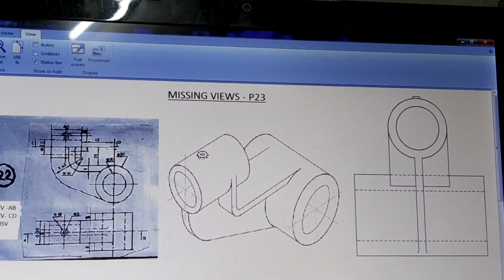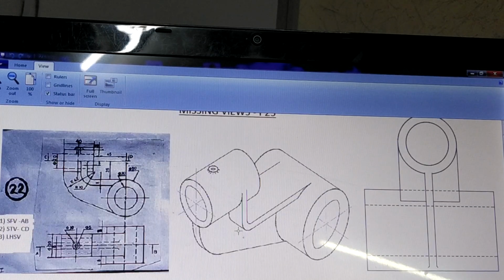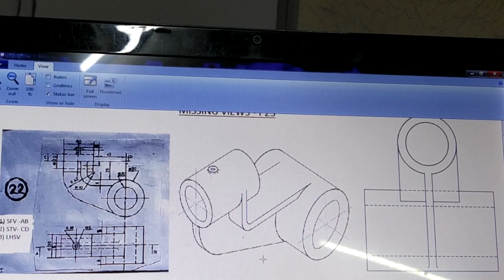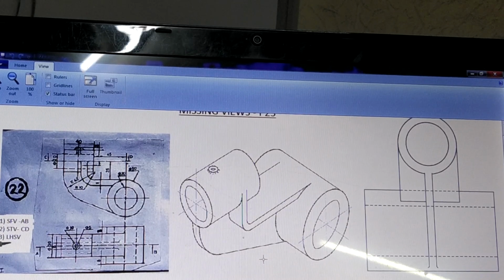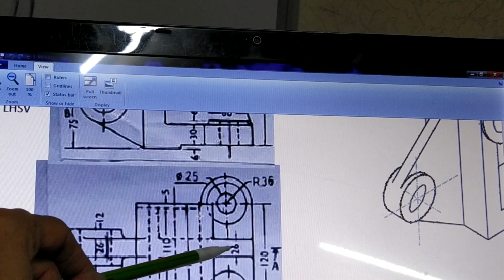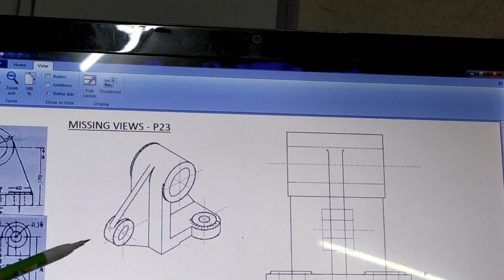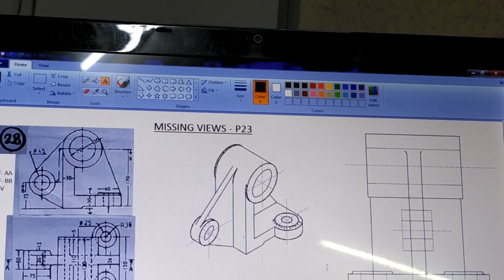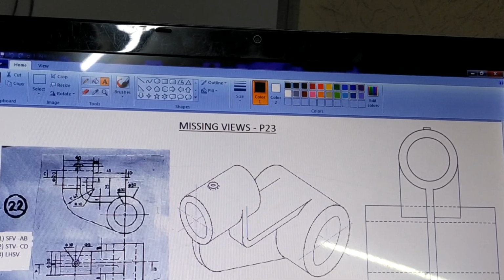LECT MD 23 - MISSING VIEWS - P23